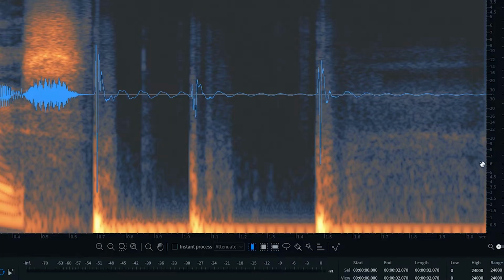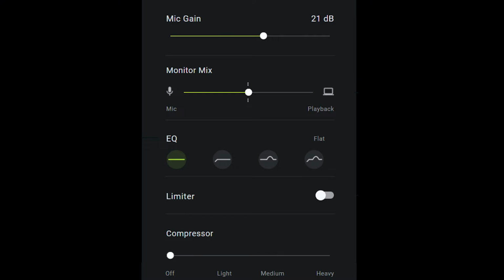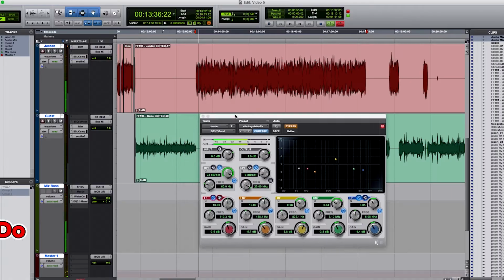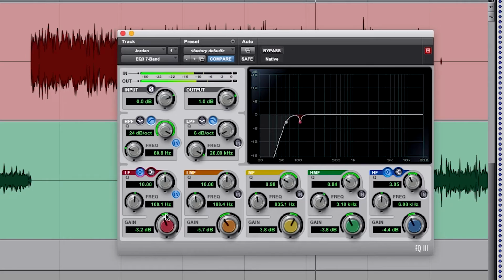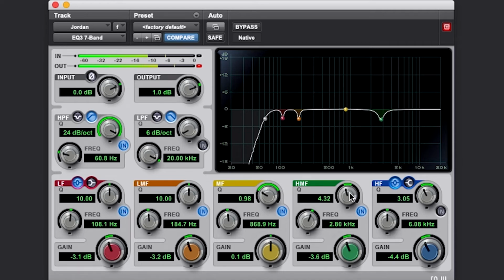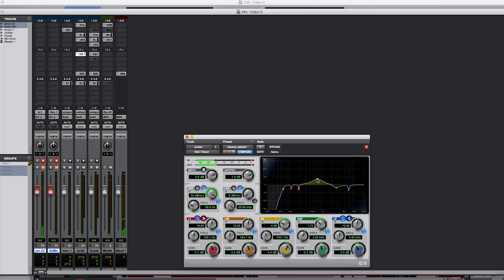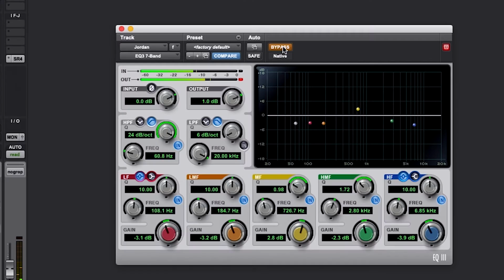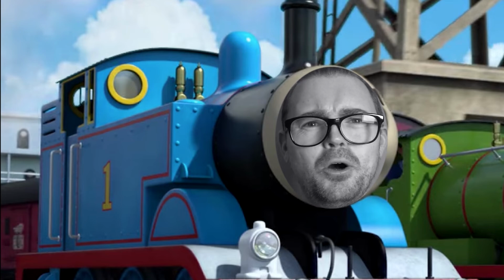How to EQ A Podcast - Without Sounding Like Thomas the Tank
If you’re new to podcasting there’s a good chance your production starts and ends with recording it and then throwing on some leveling processor, job done!

If you have encountered EQ at all in the podcasting world, it’s probably some basic filtering options on the mic itself, In todays episode we go deep into how to EQ your show to sound it’s best.

Get ready for some real Bill Nye Shiz as we find out how to not sound like Thomas the Tank.

Hi-pass - gets rid of everything below the fundamental vocal frequency
Low - boomines resonance dip
Low mid - honkiess resonance dip
Mid - thickness boost
Hi mid - Whistle resonance dip
Hi - Itchy sibilant resonance dip